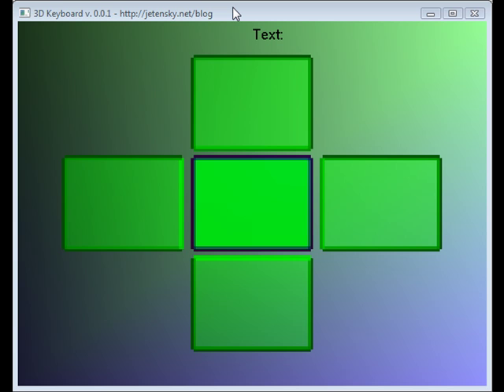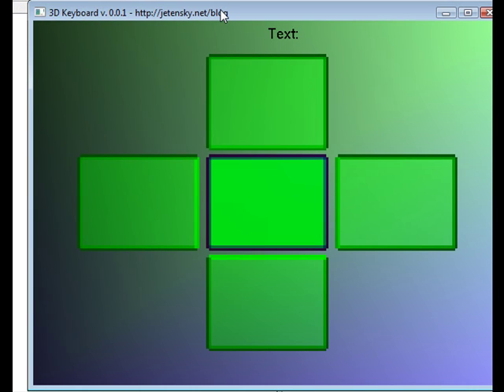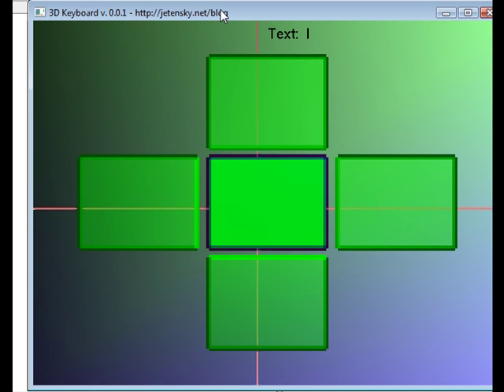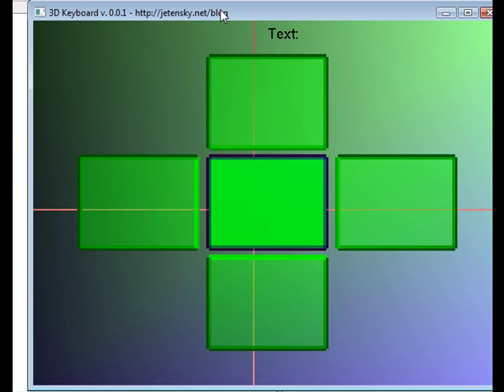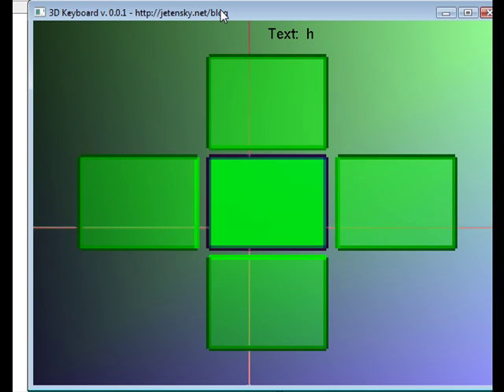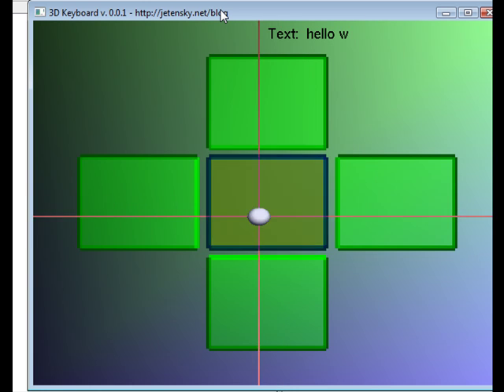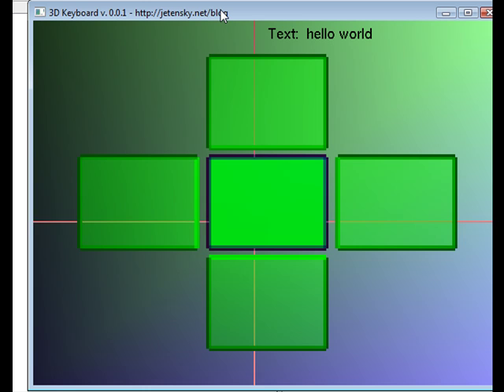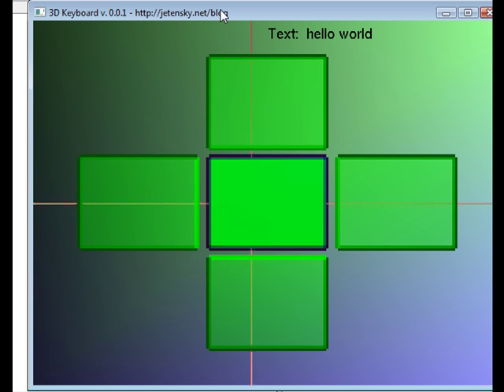3DKeyboard with Microsoft Kinect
3DKeyboard is an application using Microsoft Kinect, that enables you to type text with moving one of your hands in the air. It's purpose is to minimize need of a real keyboard in situations, when you want to control computer in a touchless manner.

If you want, you can learn more and tell me want you think